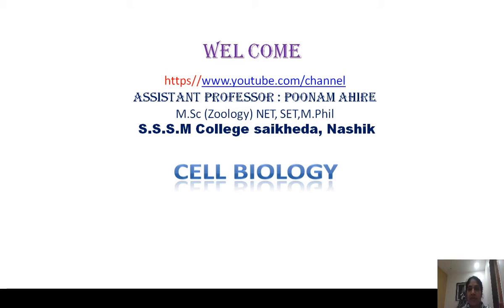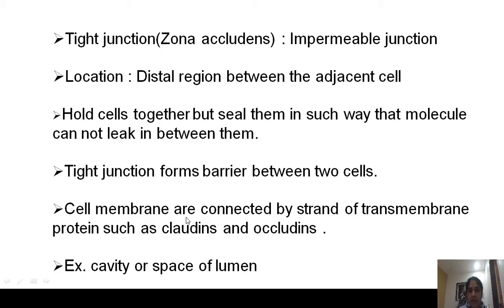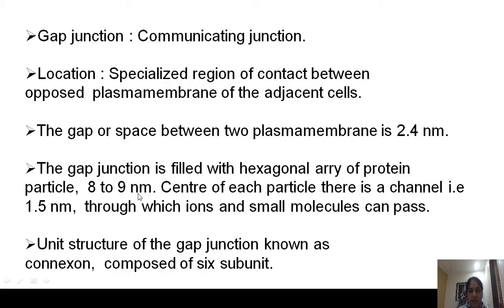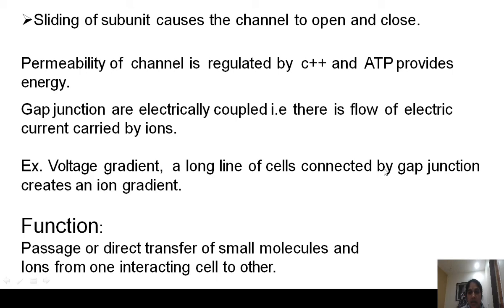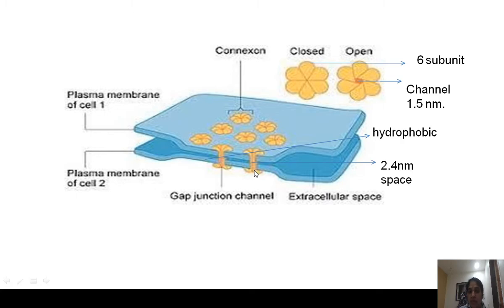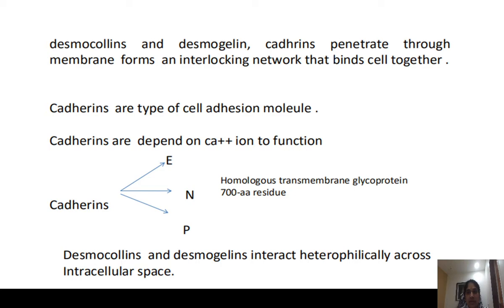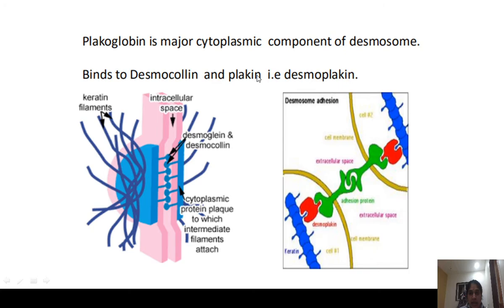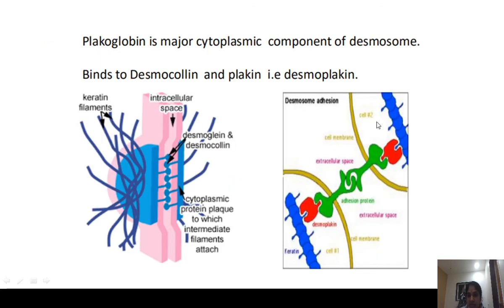Junctional complex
tight junction is impermeable junction. it forms a barrier . cell membrane of two adjacent cell join together  by transmembrane protein such as claudins and accludins. tight junction binds cell together prevent molecules to pass between the cells.example. lumen cavity. Gap junction is communicating junction ion and molecules can pass between the cell this junction is known as communicating junction. connexon protein composed of six subunit , open channel is 1.5 nm.  for the opening an closing of channel  ATP provides energy requires calcium ion. Desmosomes mechanically holds the cell together and are widely distributed in tissues where mechanial pressure is high it uses cadhrins, desmogelin and desmocollins penetrate through membrane andforms an interlocking network that binds cell together. cadhrins are E, P, N Type . Desmocolllins and desmogleins interact heterophilically across the intercellular space.